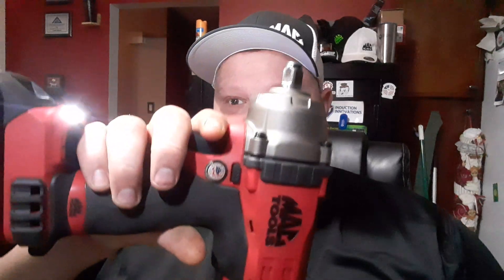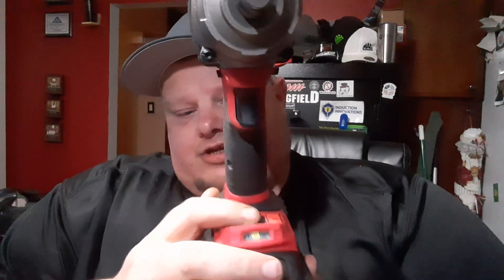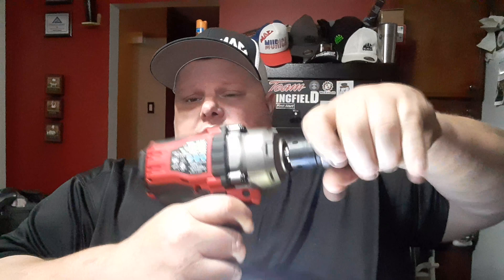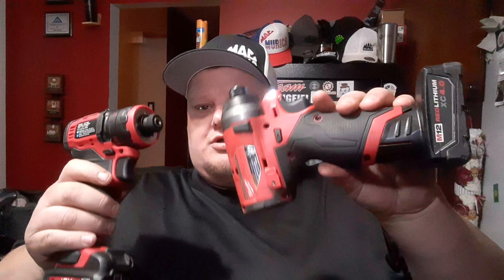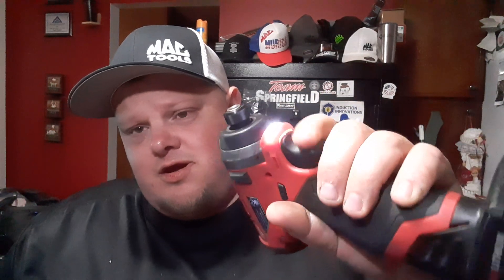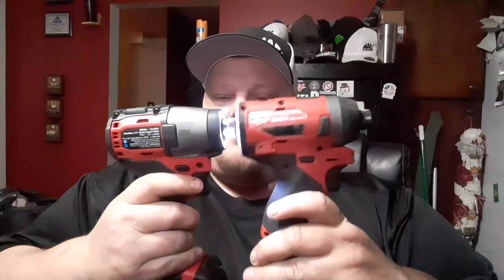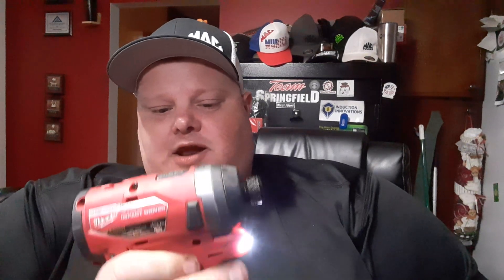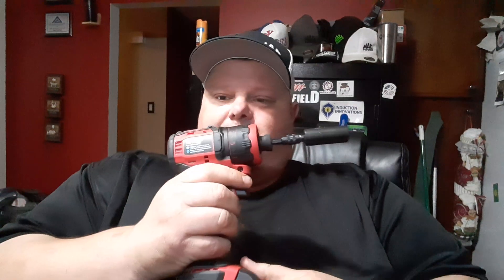MILWAUKEE m12 2553 VS MAC TOOLS MCF801 and MCF601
I give a visual comparison between the mcf801 mcf601 and the Milwaukee m12 2553
mac/Dewalt  break down in features and talk about the future test on all 3 of them!!